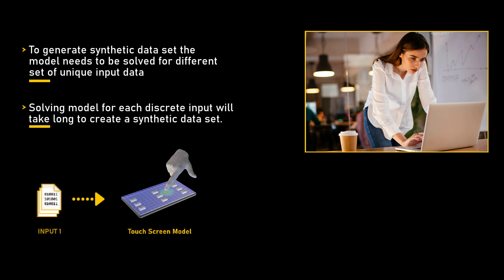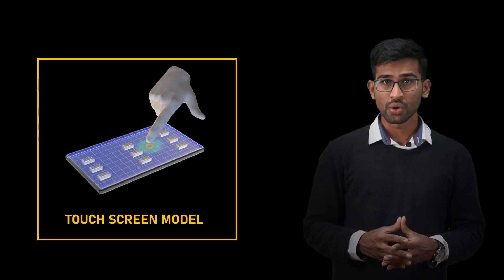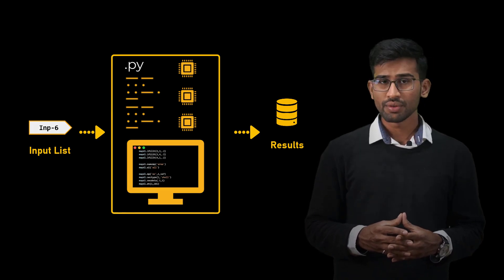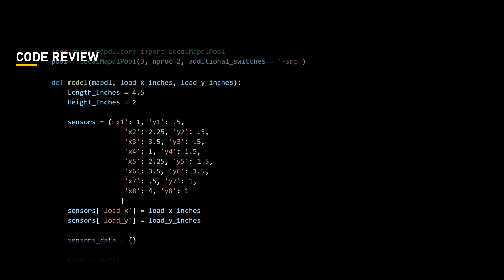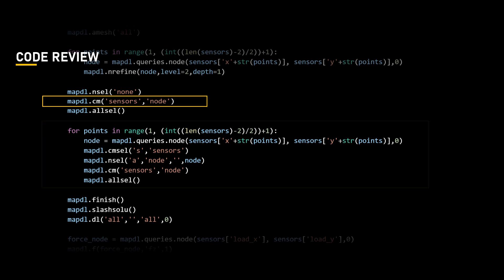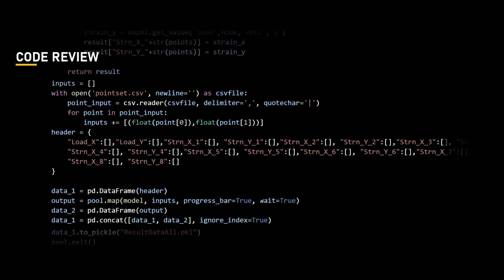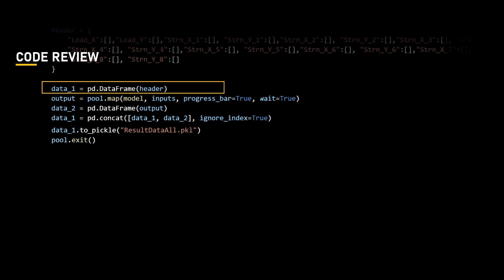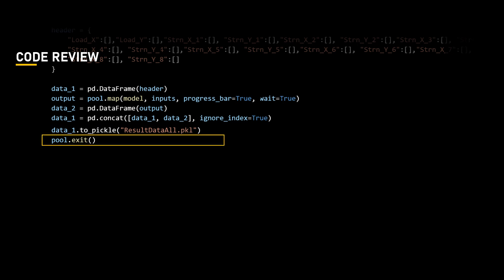Solving Simulation Model Using PyMAPDL– Lesson 4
This lesson features Ansys’ PyMAPDL tool, focusing on utilizing the ‘Pools’ class to enhance computational efficiency. With the help of an example, it demonstrates the generation of synthetic dataset creation for ML/AI based applications. For situations involving intense computation, the ‘Pools’ class enables running multiple instances of MAPDL in parallel, distributing the workload across cores for a faster and efficient execution. The lesson discusses two methods for dealing with the Pools namely, pre-creating the input files and defining a Python function encapsulating MAPDL FEM. Lesson explains the script and the procedure for setting up the model, mesh refinement, solution, and post-processing detail.

Chapters -
00:00 Introduction
01:19 Intro to PyMAPDL Pools
02:13 Methods to Launch PyMAPDL Pools
03:14 PyMAPDL Pools Code Review
06:07 Importing the CSV file in PyMAPDL
08:26 Summary